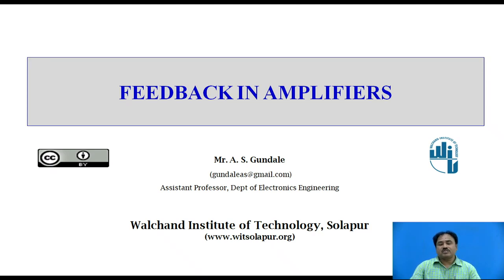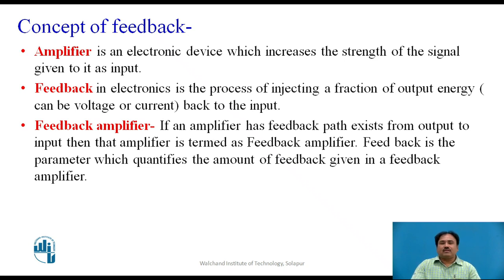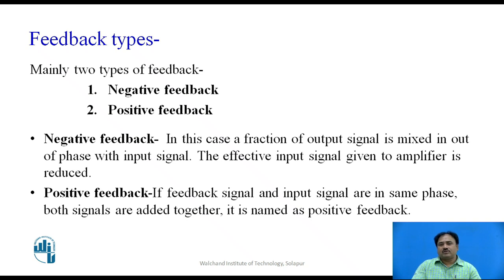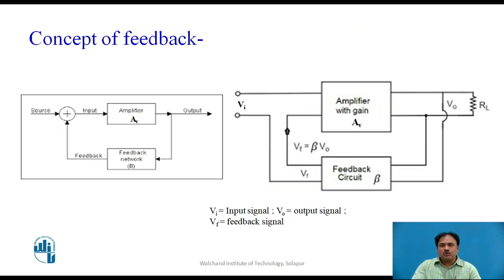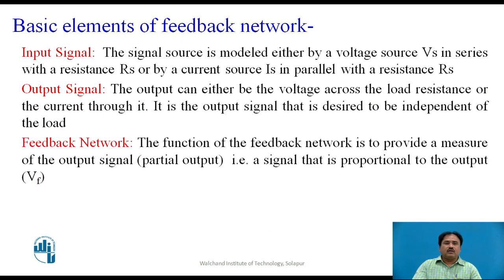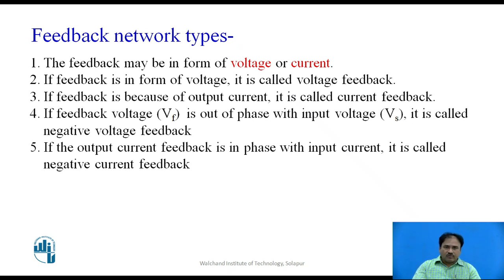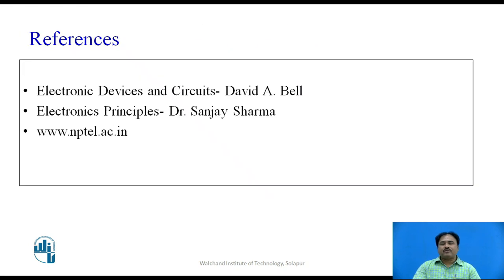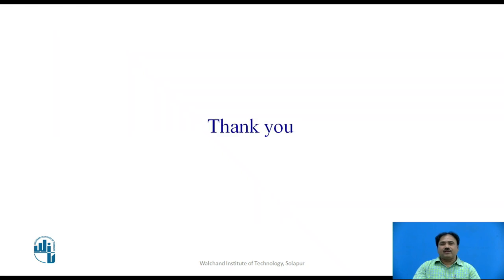Feedback in Amplifiers